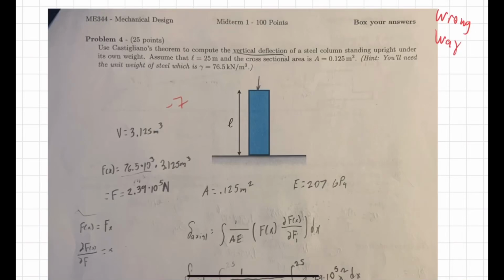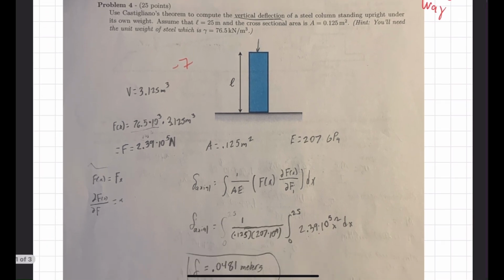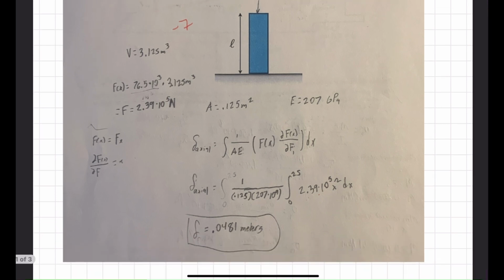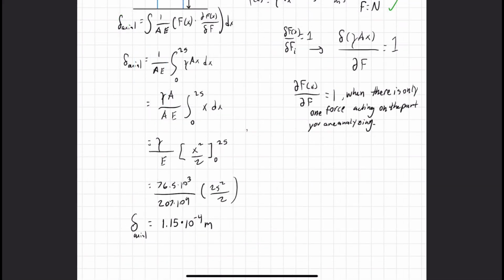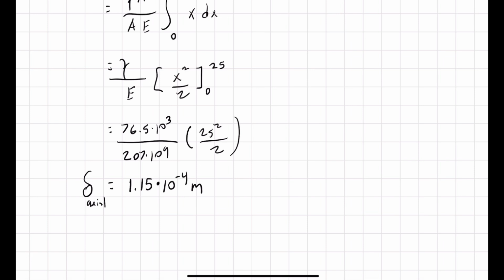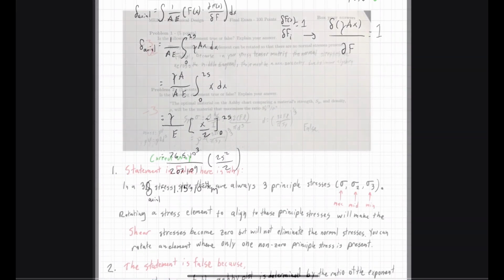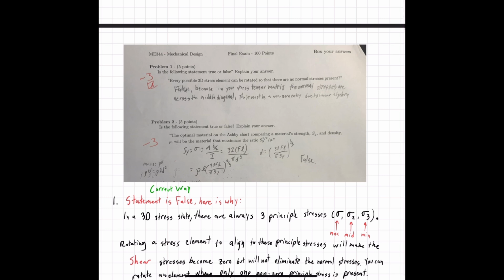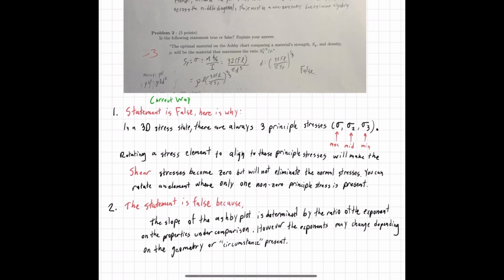ME 344 Mechanical Design Midterm Rework 1